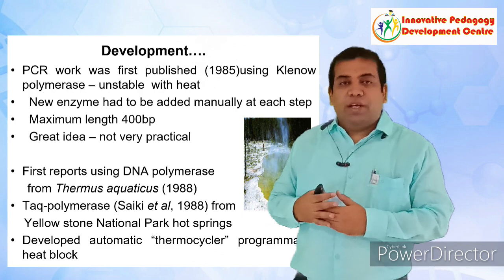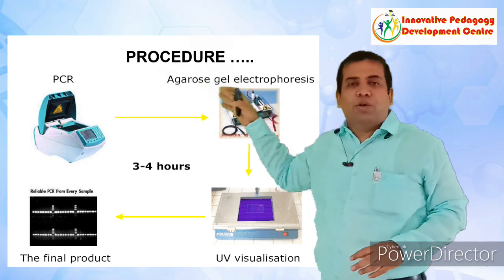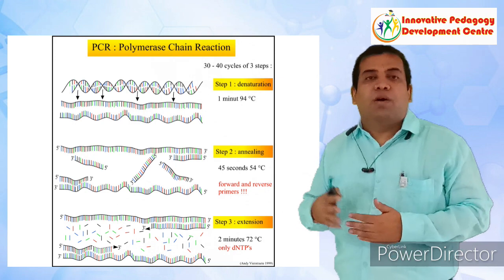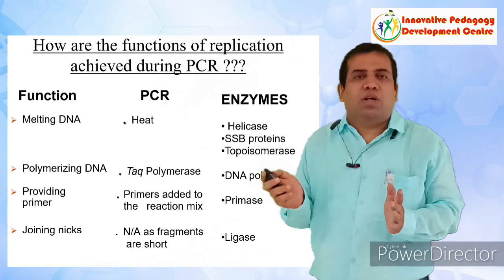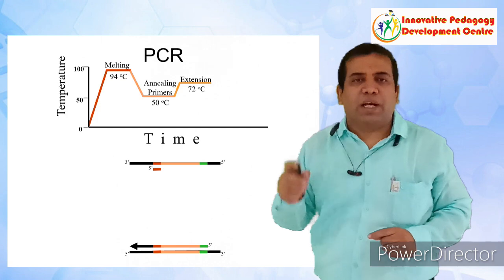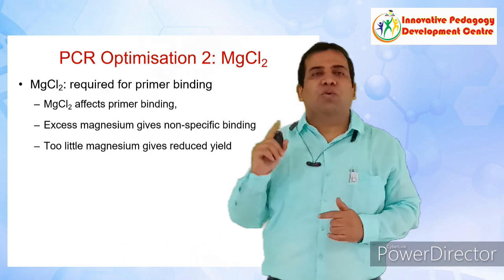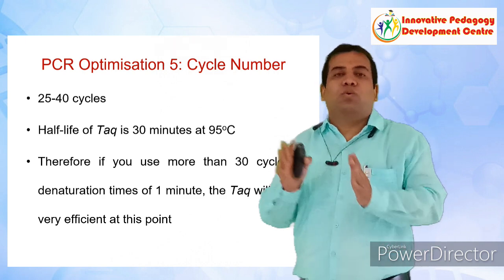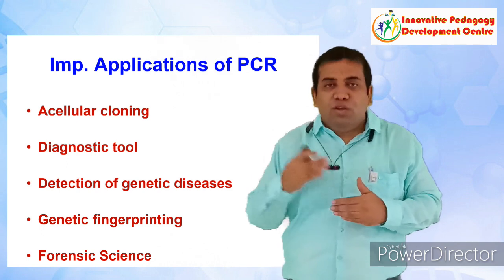PCR (Polymerase Chain Reaction) by Dr Vishal Deshmukh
by
Dr Vishal Deshmukh
Jagadamba Mahavidyalaya, Achalpur

E-Content Developed Under
Innovative Pedagogy Development Centre
Shri Shivaji Science College, Amravati
Virtual Classroom
BSc III Botany